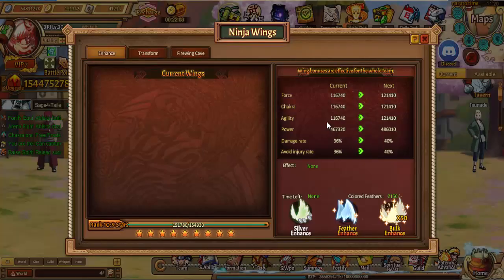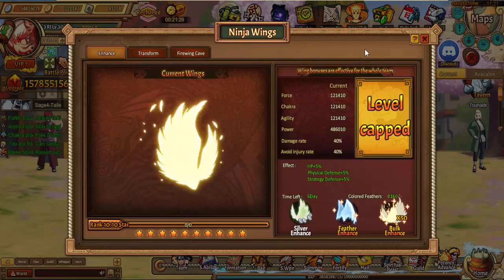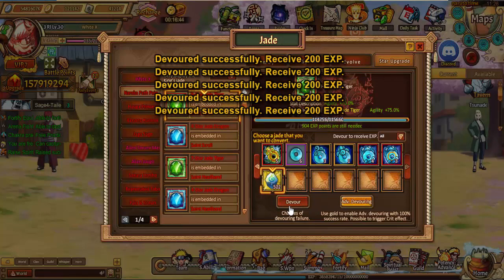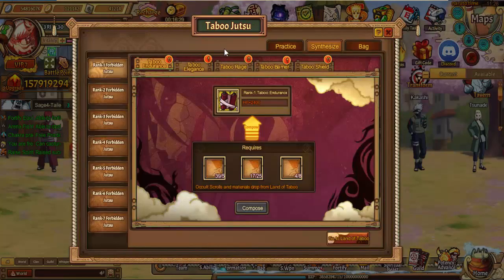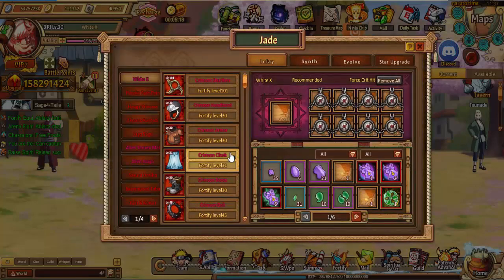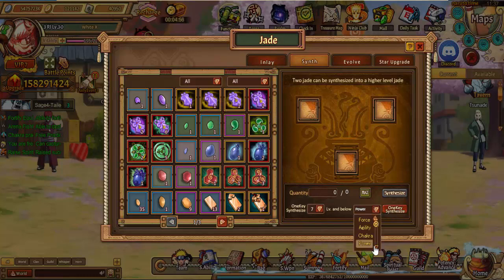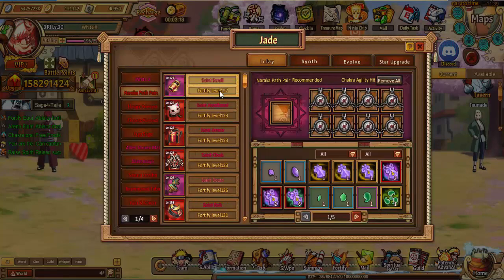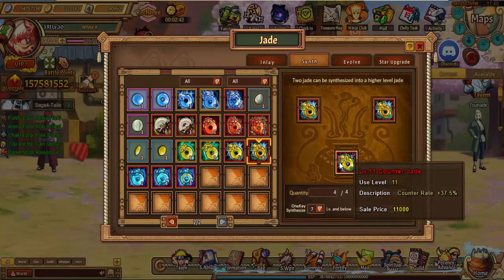Unlimited Ninja/Ninja Classic Gameplay 1027 - 158m